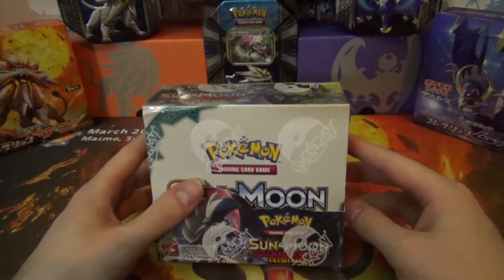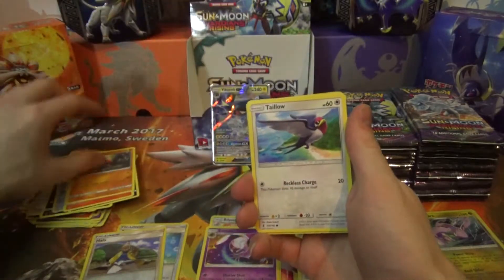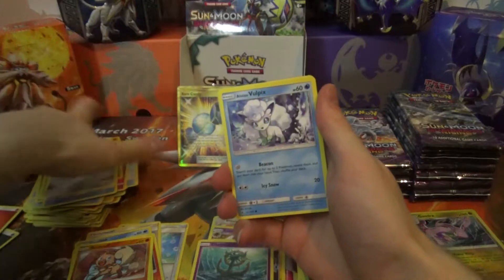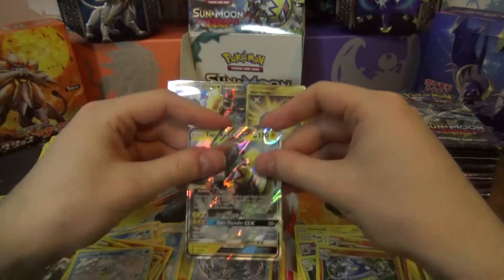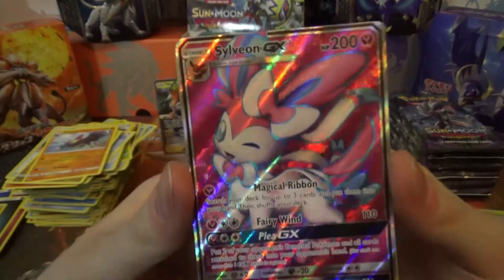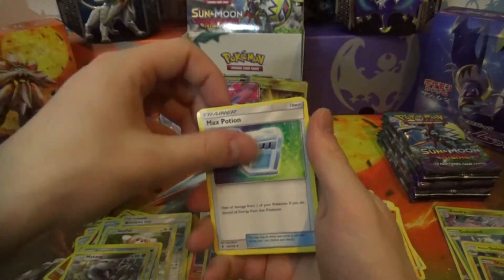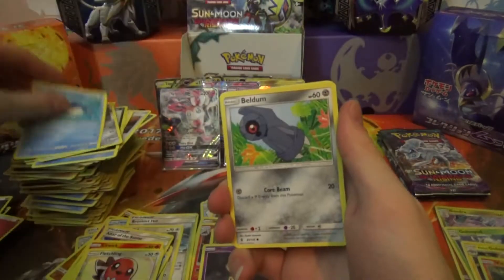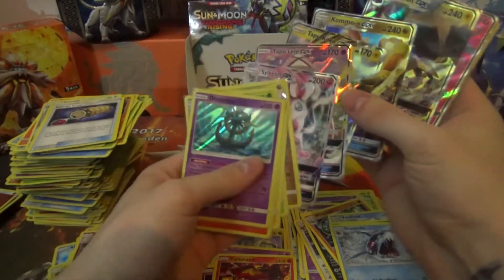[ENGLISH] Guardians Rising Display! TCG Opening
Greetings Pokémon players! I am Professor Konjux and today we are finally opening a Guardians Rising display! Getting some awesome pulls and new cards to hunt and a new set to complete!